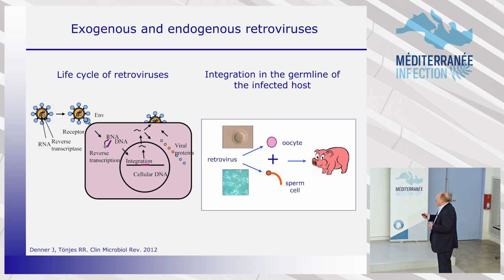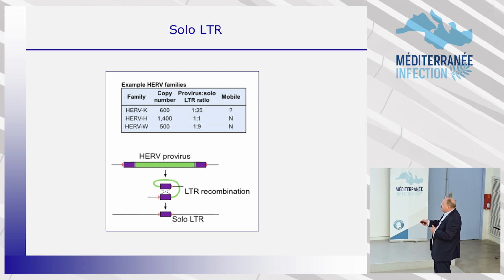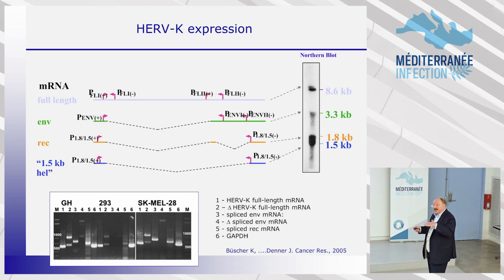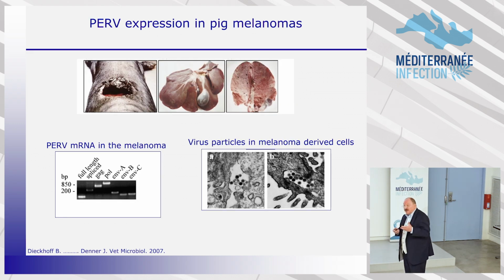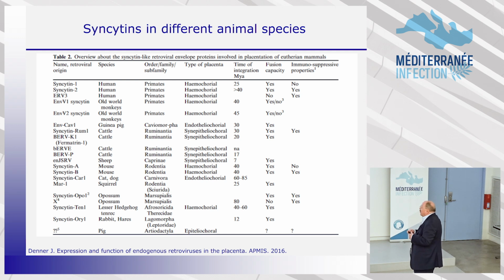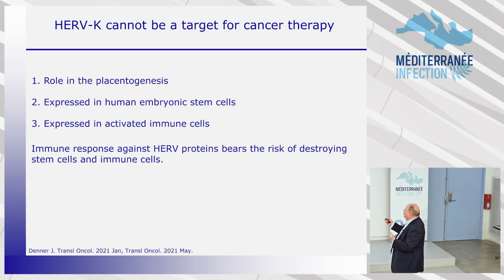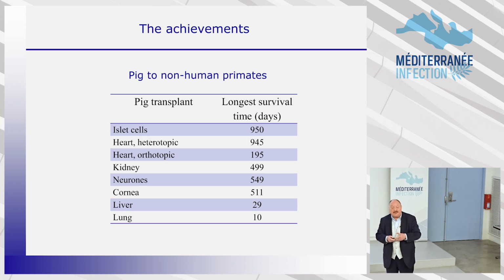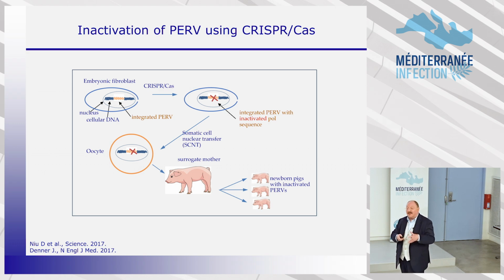Les Jeudis de L'IHU - Joachim Denner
Les Jeudis de l'IHU : Intégration et signification clinique des séquences virales dans le génome de l’hôte
Human and porcine endogenous retroviruses, their role in tumor development, placentogenesis and xenotransplantation
Dr. Joachim Denner, Institute of Virology, Free university, Berlin